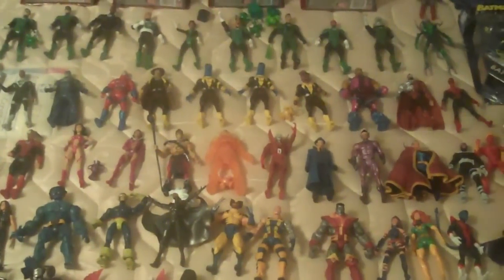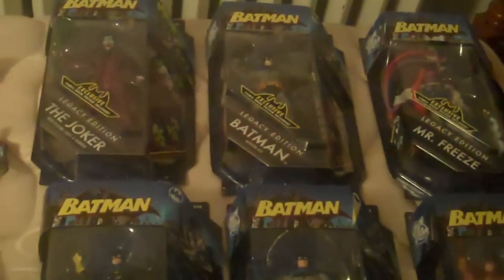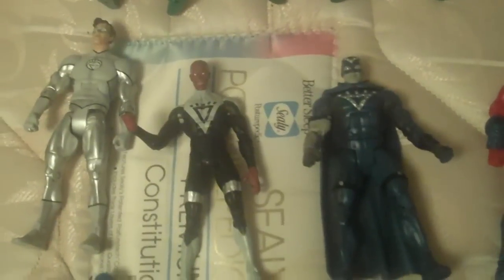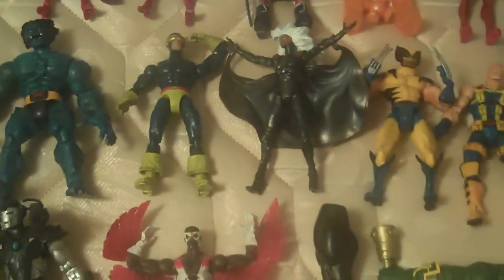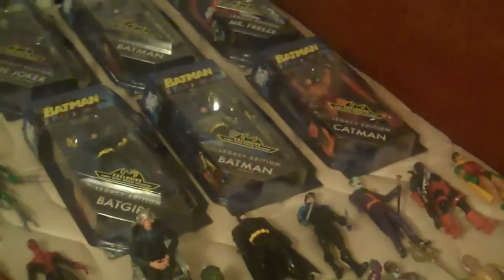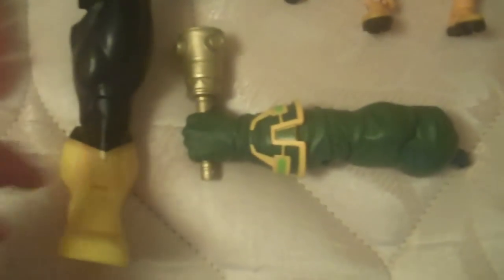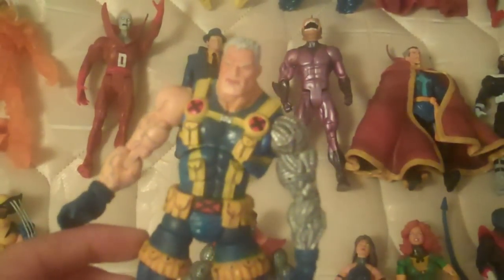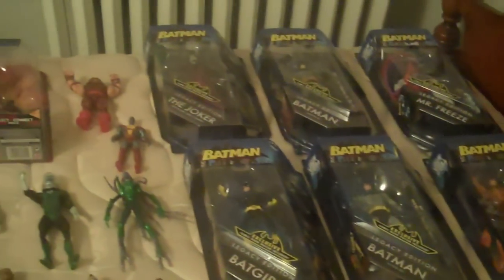Selling Marvel Legends / DC Universe Classics Action Figure Collection All For Sale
Selling my Marvel Legends / DC Universe Classics action figure collection.